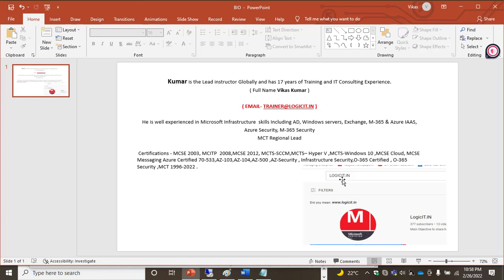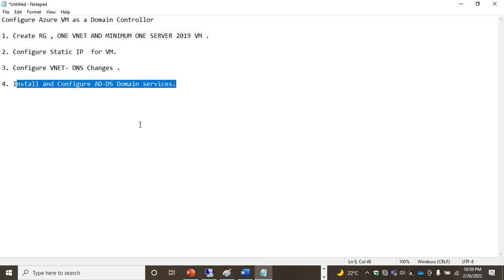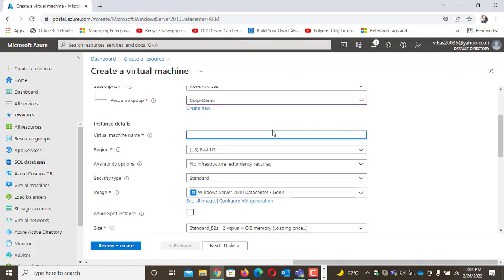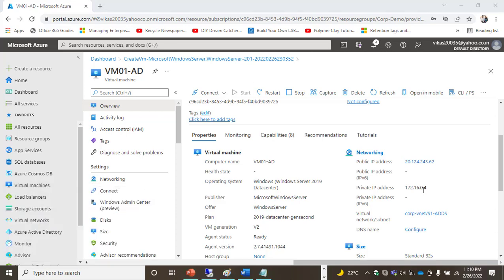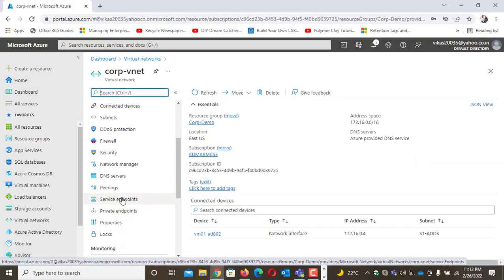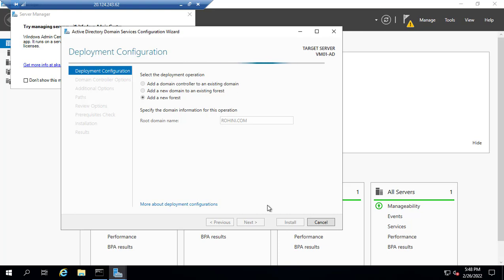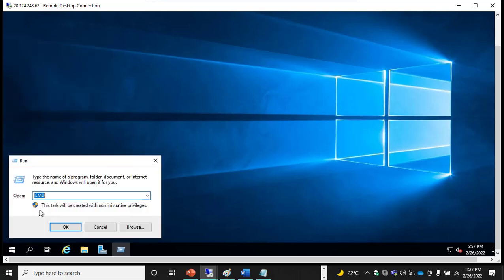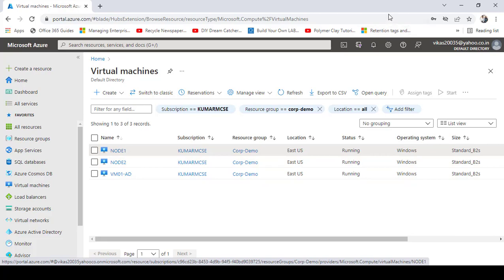Configure Active Directory into Azure VM